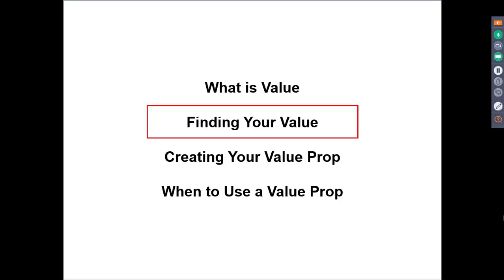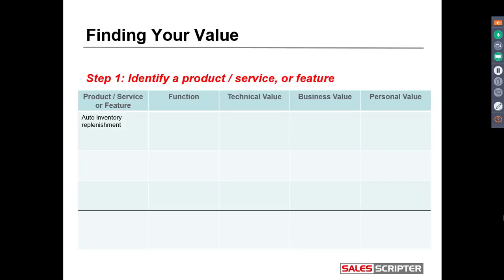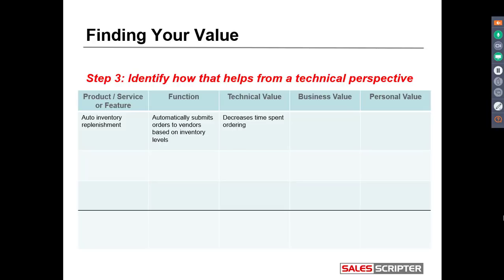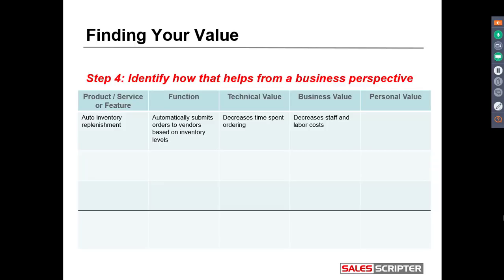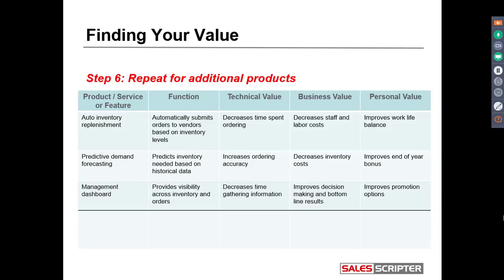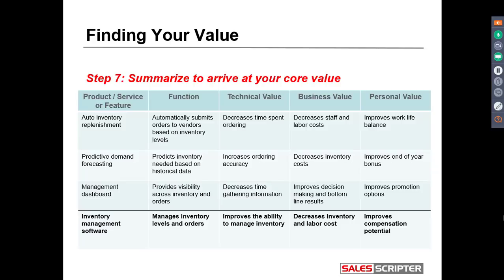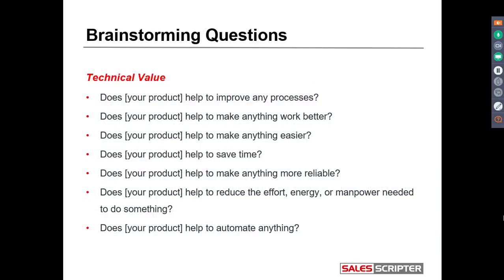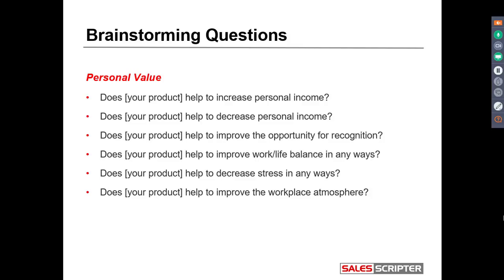How to Find Your Value Proposition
This is a video taken from a longer training video on how to find your value proposition. It can be difficult to find or identify the value that your product offers and what the proposition is but we make that easier with the tips in this video.